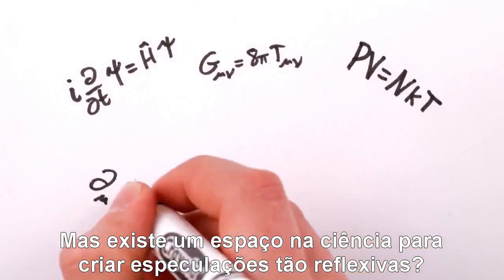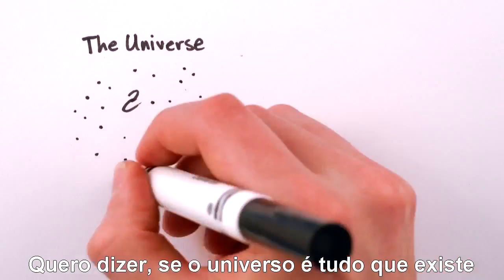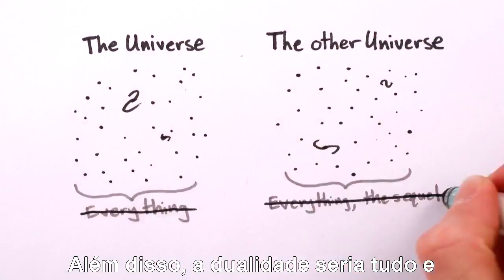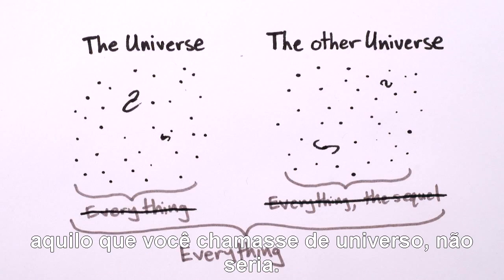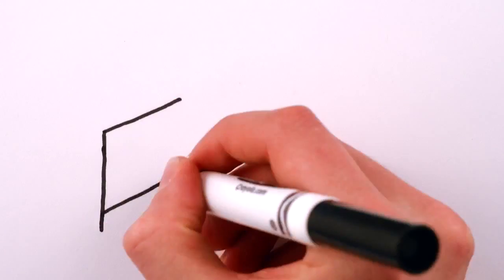A Verdadeira Ciência dos Universos Paralelos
O vídeo The True Science of Parallel Universes legendado em Português [BR].